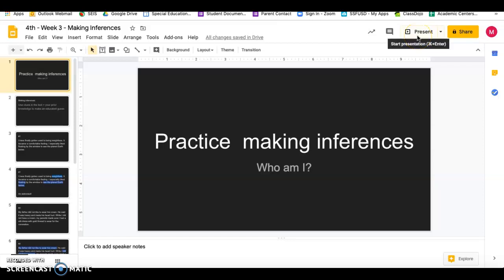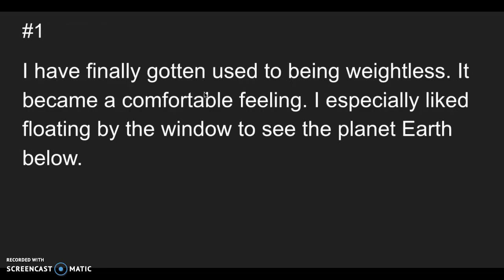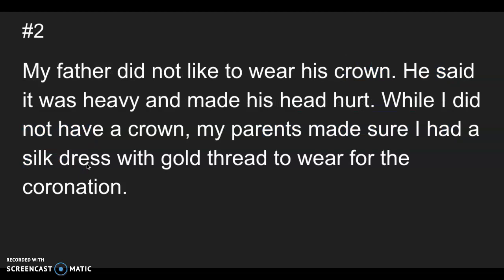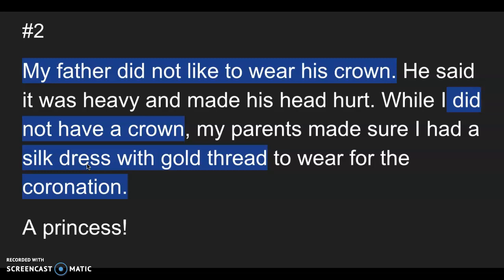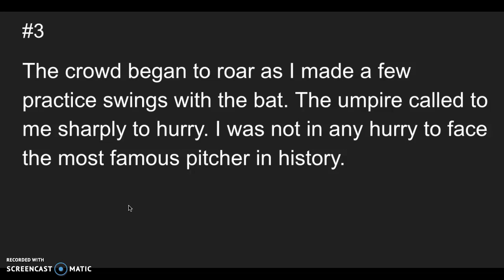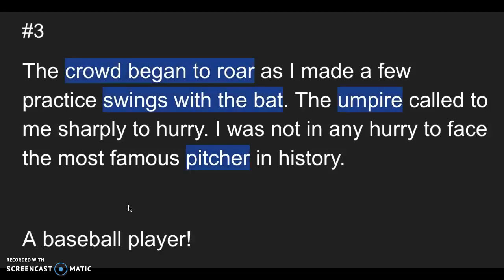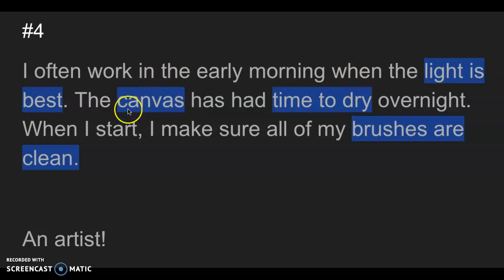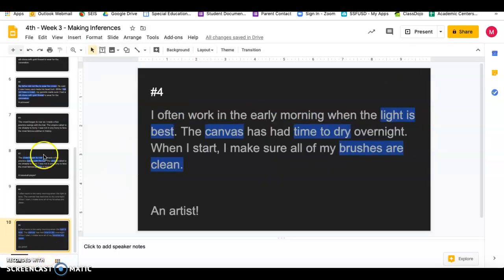4th - Week 3 Inferences